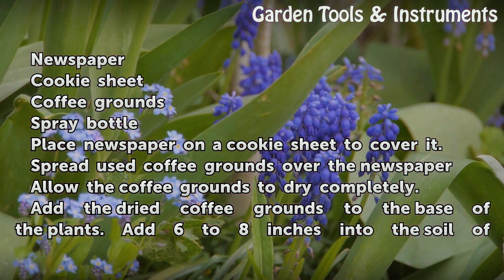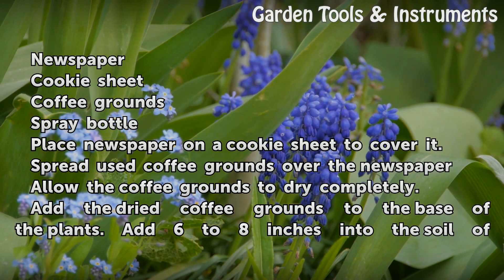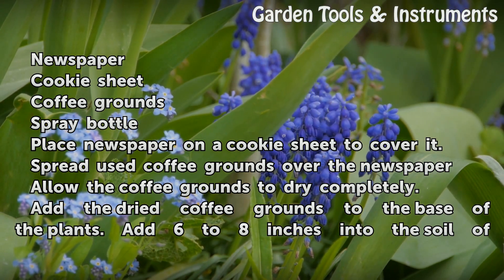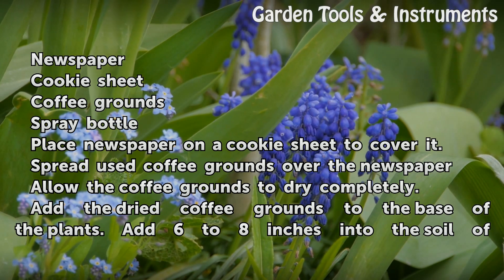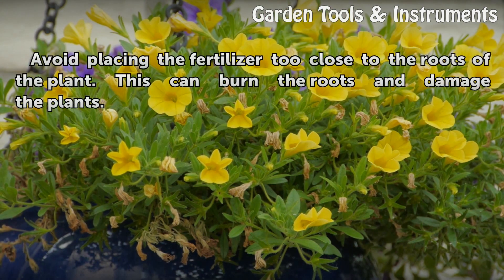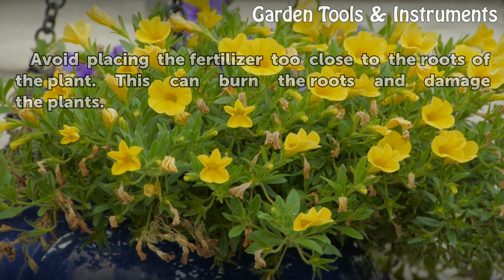Homemade Nitrogen Fertilizer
Homemade Nitrogen Fertilizer. Most plants need fertilizer rich in nitrogen to grow. Fertilizers are often expensive, and sometimes they contain chemicals that can harm the environment such as high levels of toxic metals. You can make your own nitrogen-rich fertilizer at home with common items found around your household. Making your own fertilizer...

Table of contents Homemade Nitrogen Fertilizer
Things You'll Need 00:42
Tips & Warnings 01:35